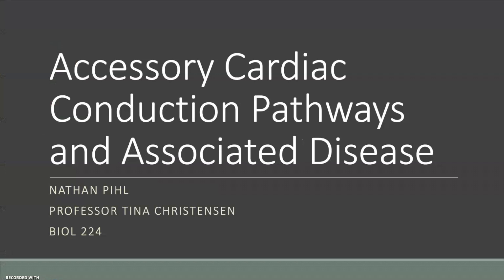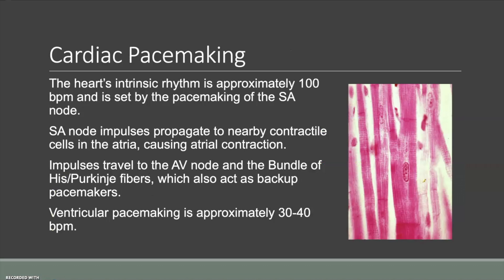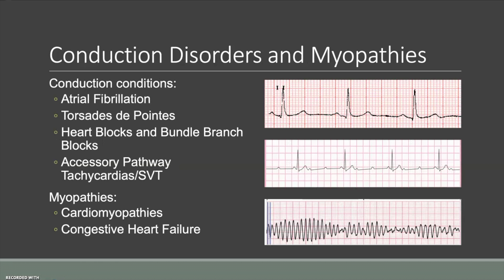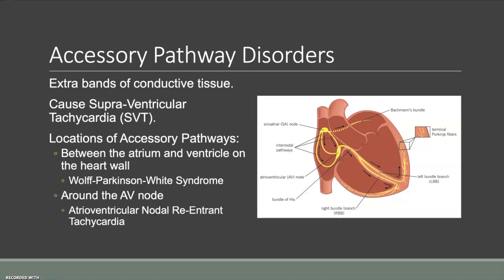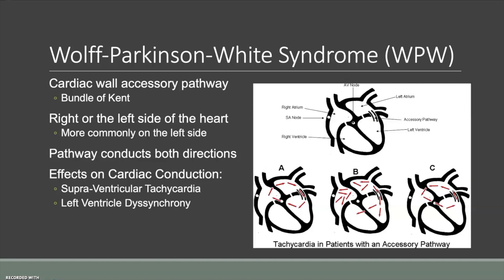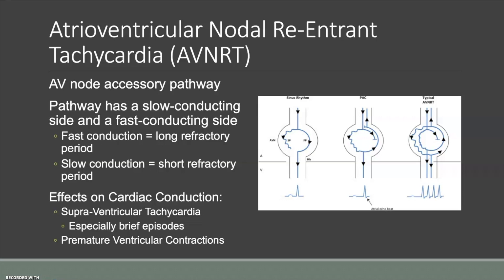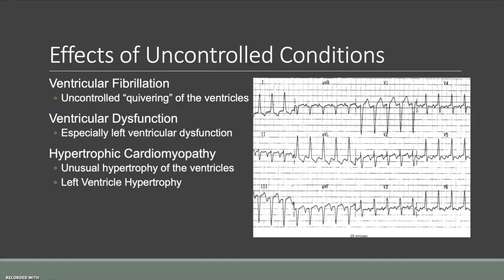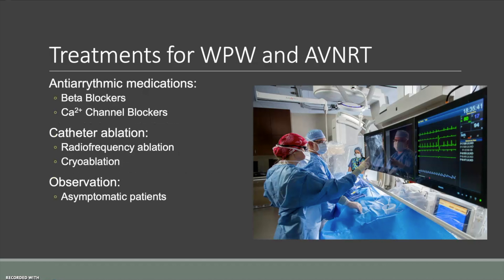Nathan Pihl BIOL 224 Accessory Cardiac Conduction Pathways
COM BIOL 224 PowerPoint Presentation Spring 2021